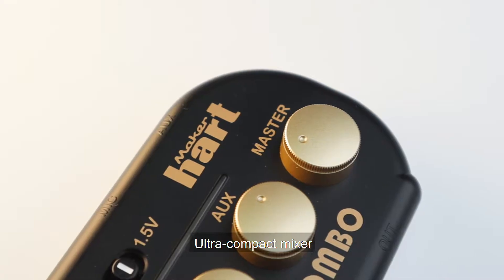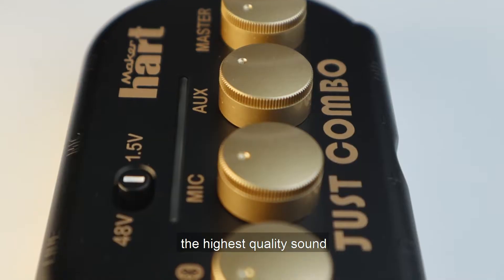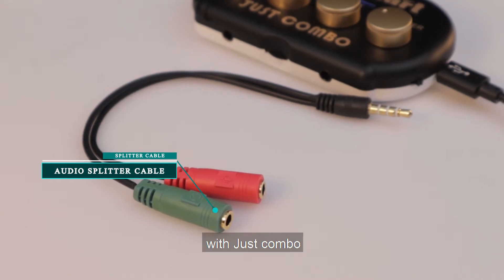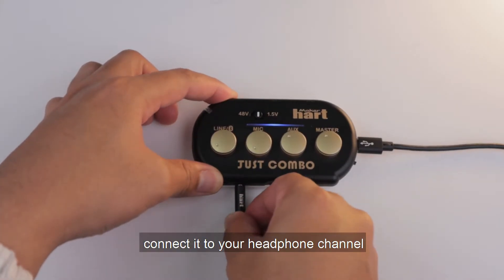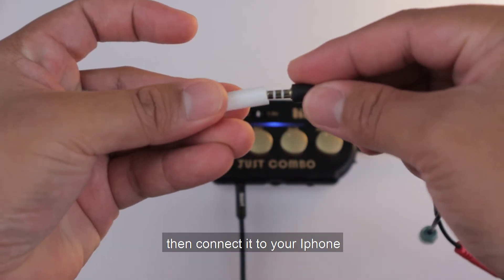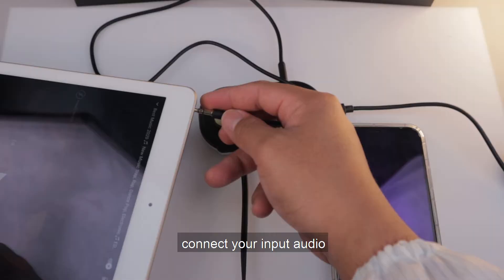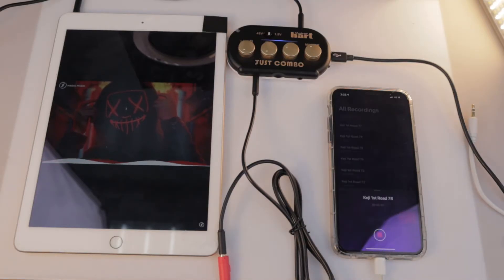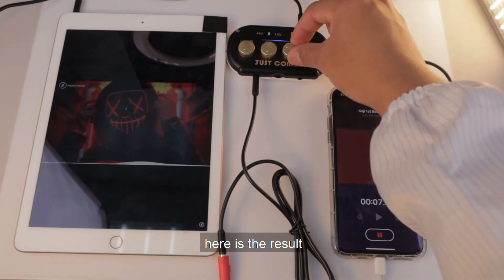Just Combo how to record with iPhone.